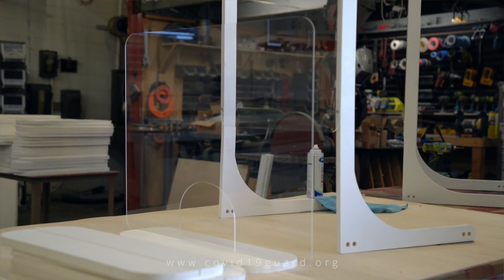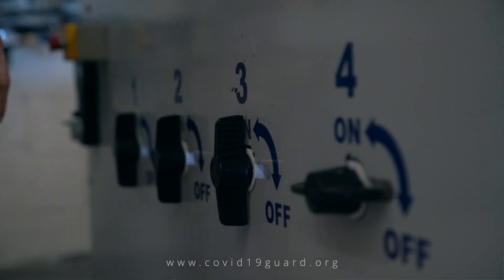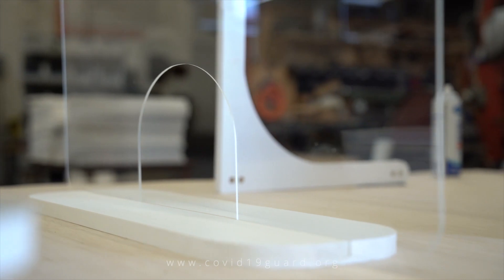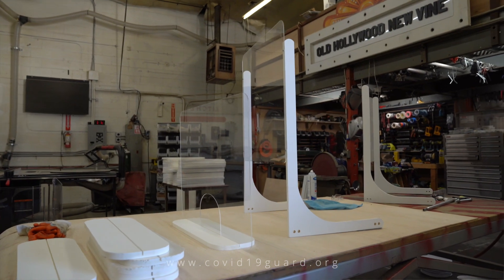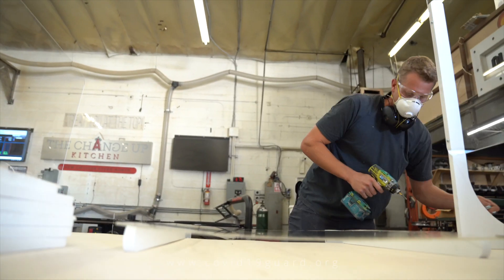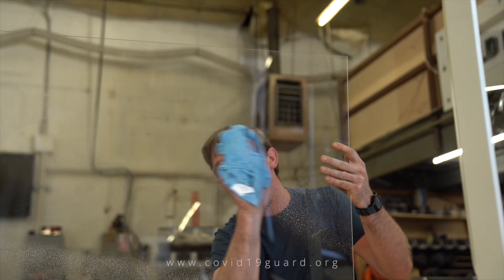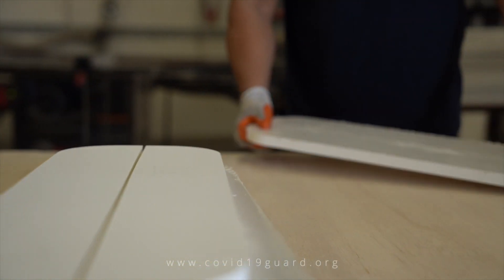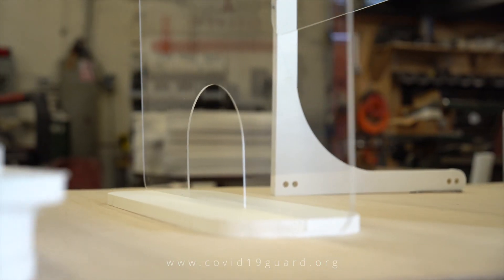"Covid19 Guard" Presented by EFX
Videography by Alexa Aye & Adrian Zaw

Covid-19 Guard is manufactured and distributed with one goal in mind, to help keep our neighbors safe and healthy. We make no claim that Covid-19 guard will keep anyone from getting sick, it is simply another barrier to help with this fight we are all involved in.

Please use common sense and stay healthy!